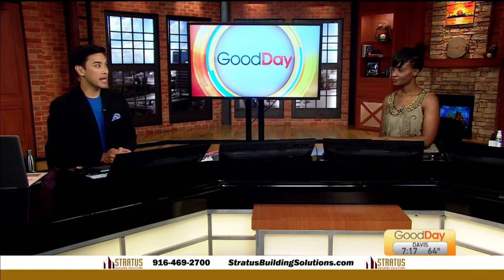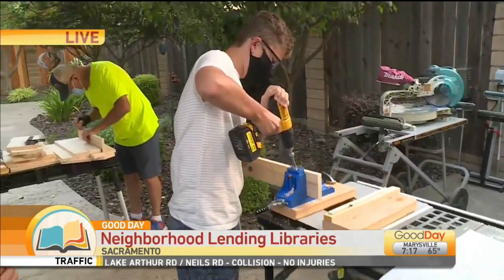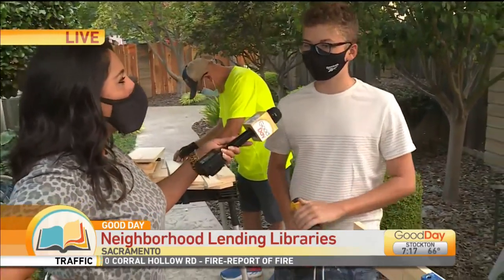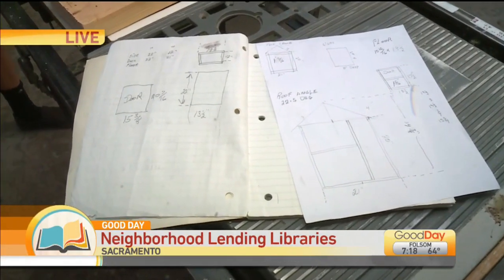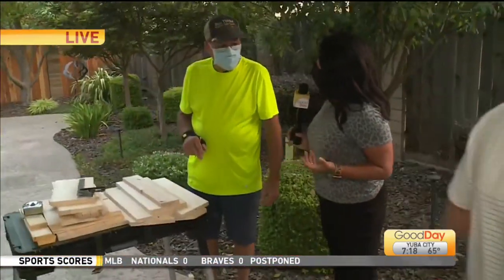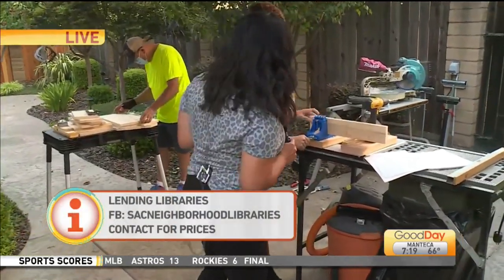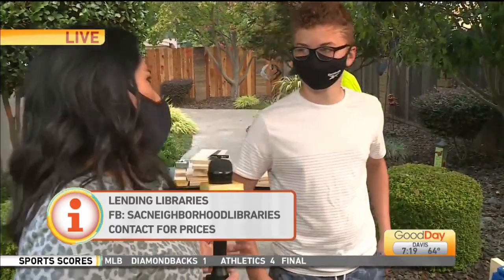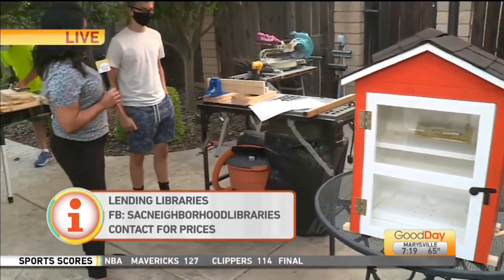Neighborhood Lending Libraries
Julissa joins a Grandfather and Grandson duo that make Neighborhood Libraries for you to use in your neighborhood.